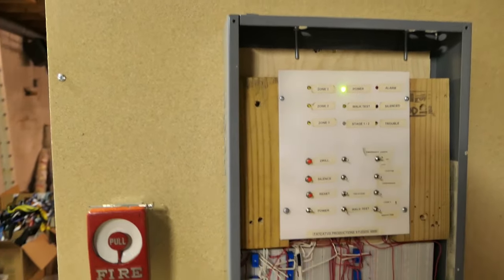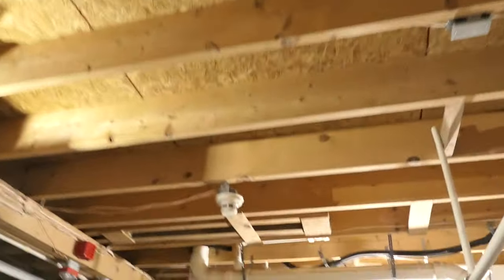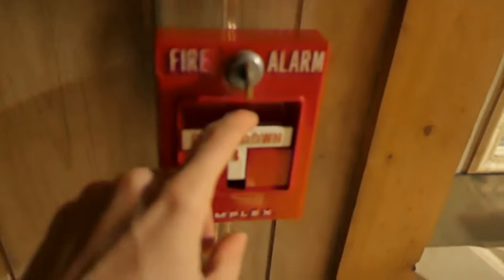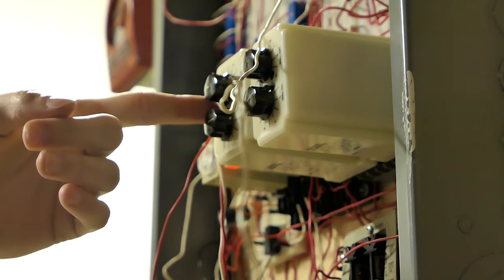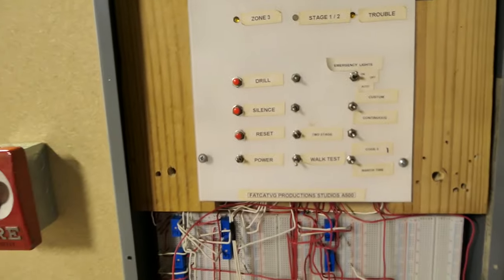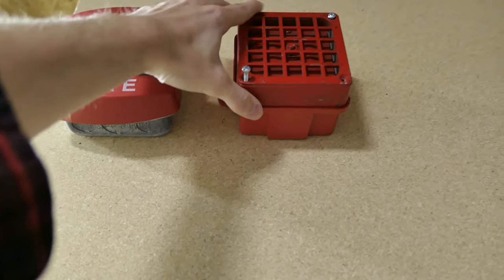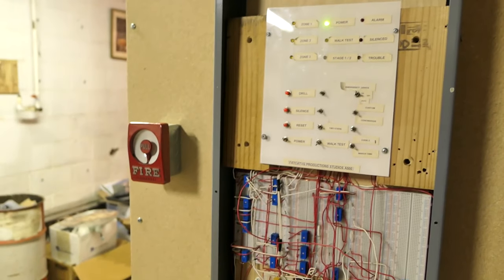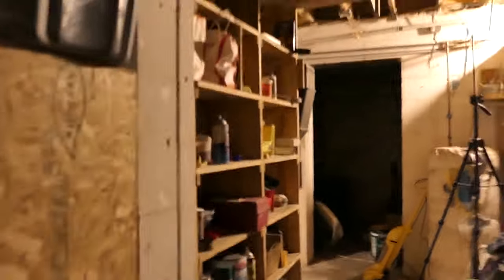System Test 28.5: Other Codes and ST 29 Prep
Just some additional coding options that were requested from System Test 28, and some updates on what I've been doing with the system for System Test 29.

ALARMS IN THIS VIDEO:
Simplex 4050
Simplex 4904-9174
Simplex 4251-21
Gamewell M46-28
Lithonia Lighting VW150I M12
Gentex GXS-4-HWB
Gentex GES3-24WR
Federal Signal VALS
System Sensor 2424
System Sensor i3 4WT-B
Notifier BNG-1R
Notifier NBG-12